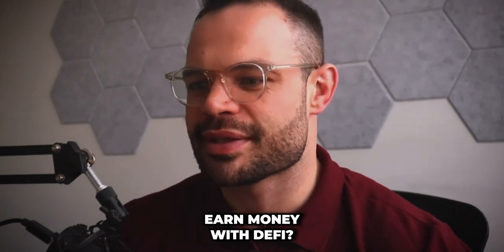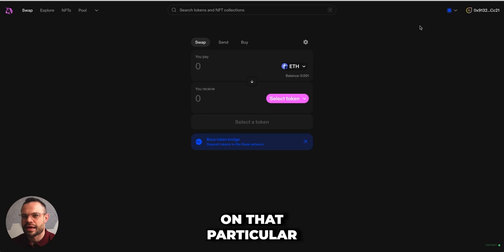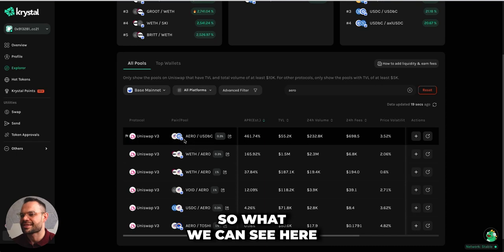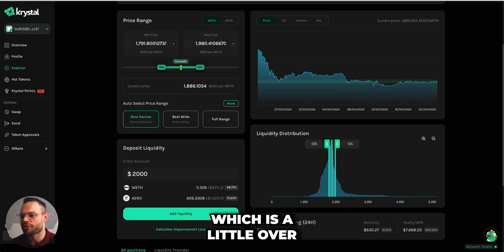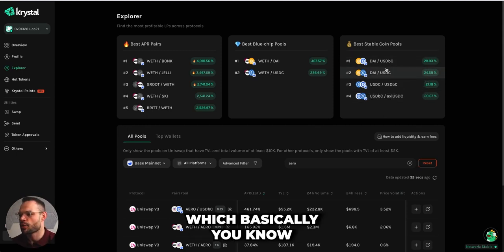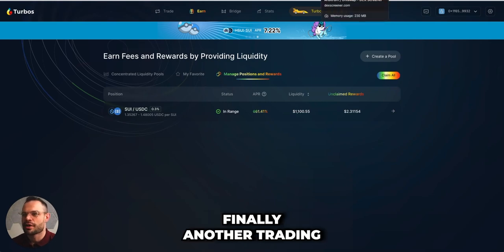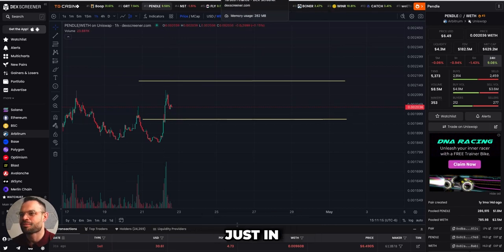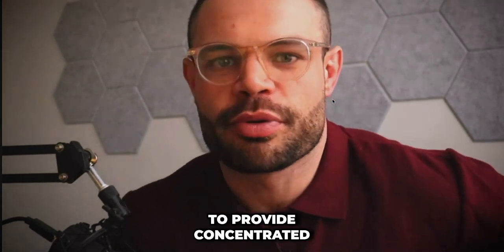How I make $4,000+ per Month With DeFi Passive Income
Unlock the secrets to earning over $4000 per month with DeFi passive income in our latest video, 'How I Make $4,000+ per Month With DeFi Passive Income.'

This tutorial delves into the strategies I use in yield farming and managing liquidity pools on Uniswap to generate substantial returns. Learn the basics of DeFi, understand how to choose the right pools, assess risks, and optimize your earnings.

Whether you're new to decentralized finance or looking to enhance your income streams, this video provides step-by-step guidance and personal insights into making DeFi work for you.